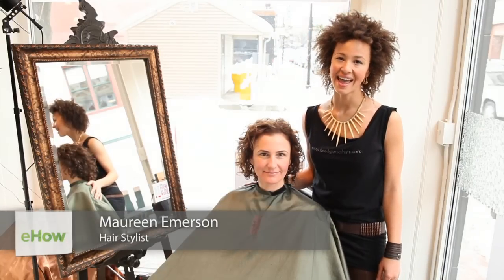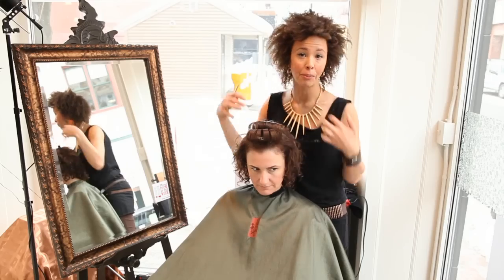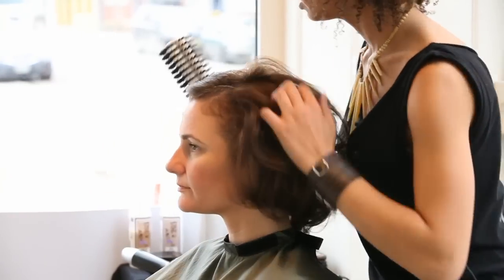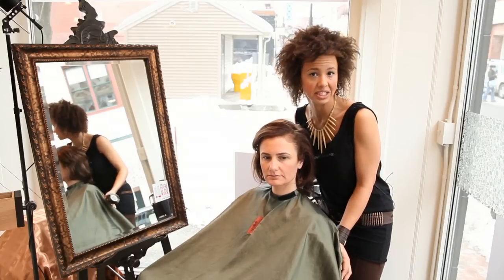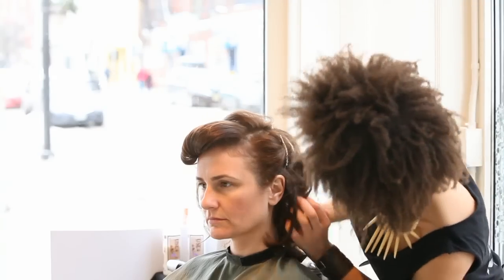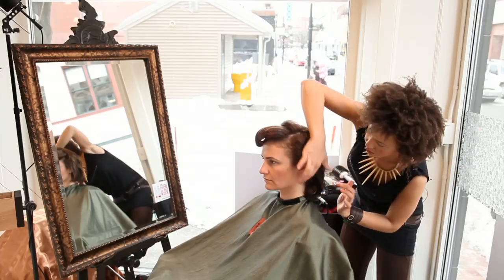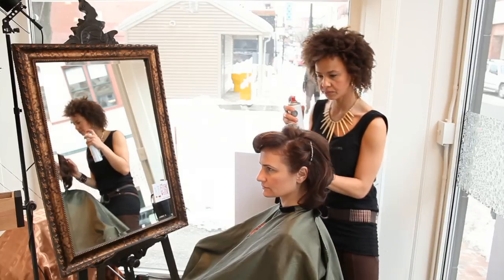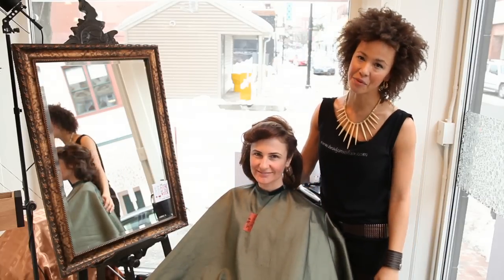Vintage Wedding Hairstyles for Short Hair : Short Hair Styling Tutorials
Vintage wedding hairstyles naturally lend themselves to women with short hair. Find out about vintage wedding hairstyles for short hair with help from an experienced hair professional in this free video clip.

Expert: Maureen Emerson
Bio: Maureen Emerson has done hair, nail care, skin care, and energy medicine at Head Games for 9+ years. Emerson also has experience as an actress.

Series Description: Short hair styling doesn't require you to have years of experience in the field. Get short hair styling tutorials with help from an experienced hair professional in this free video series.